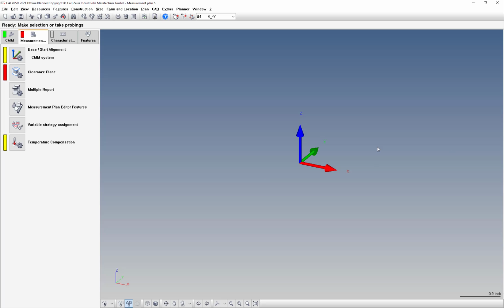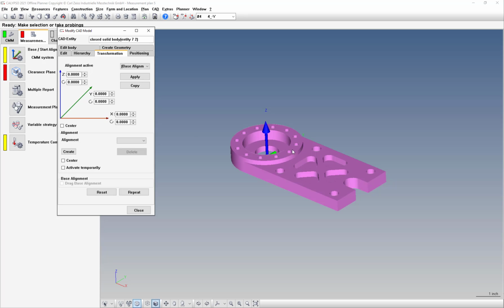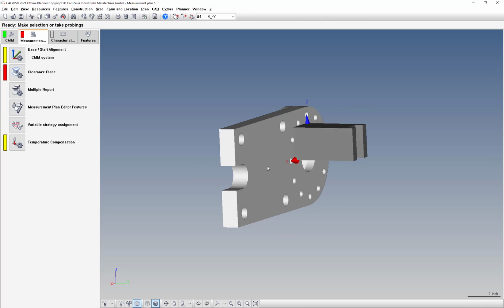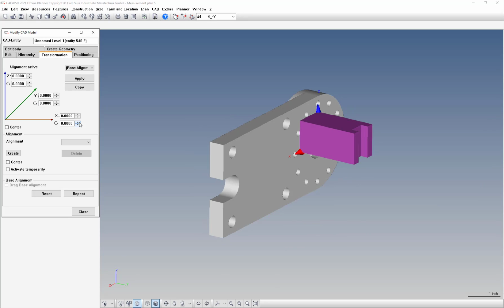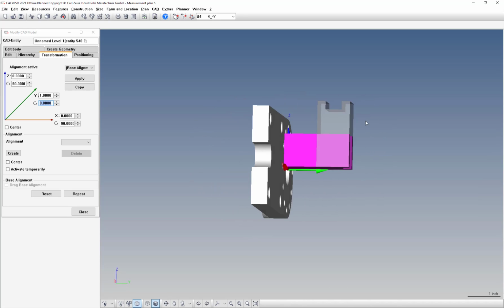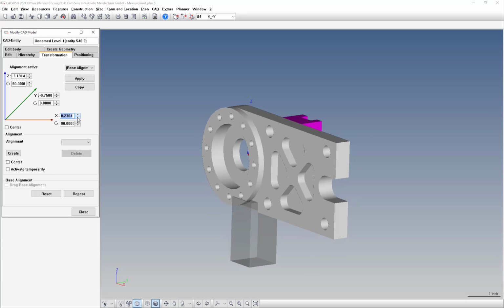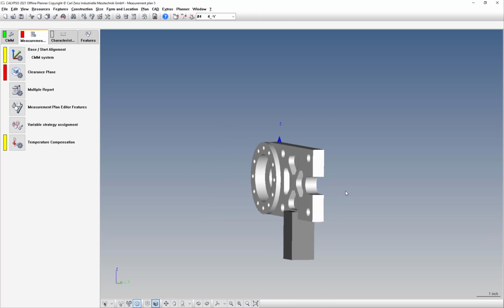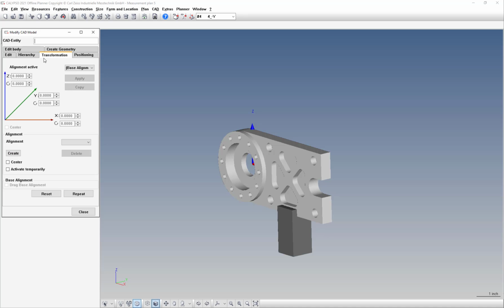Zeiss CMM Calypso Importing Fixtures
Quick Tutorial on how to import fixtures into Calypso.